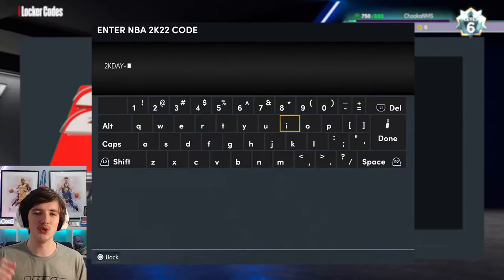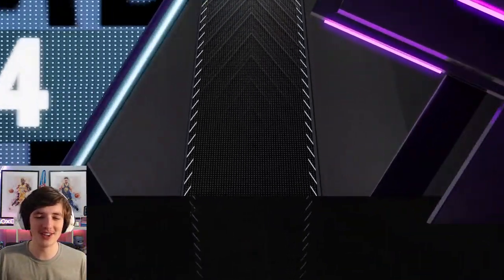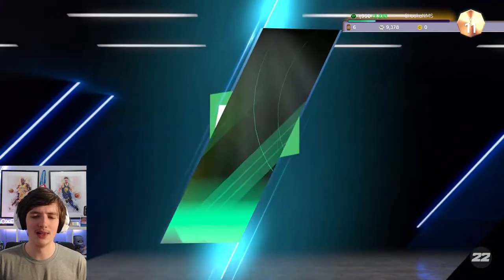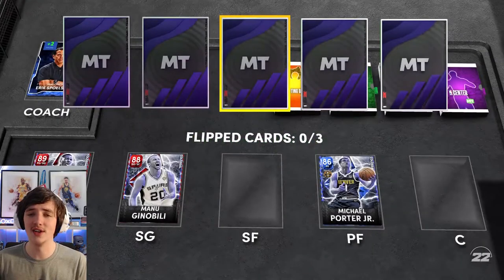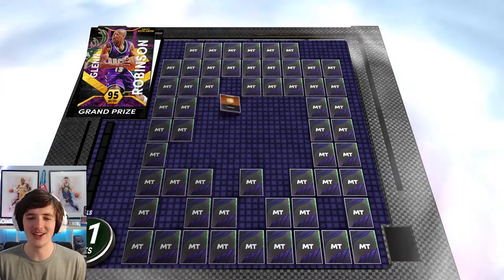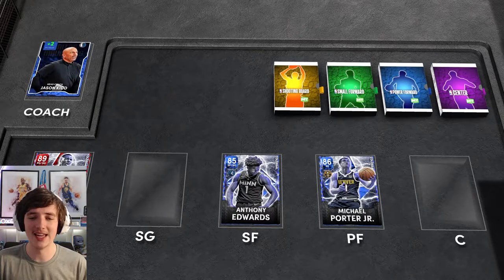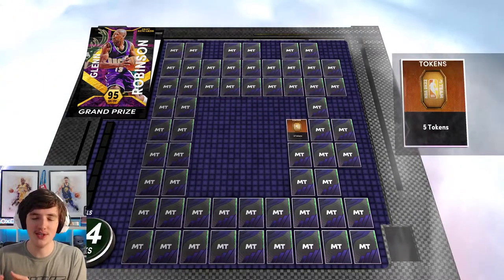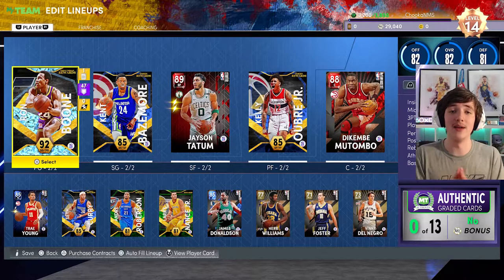DIAMOND PULL + 10-0 DRAFT PACK OPENING! NO MONEY SPENT #2 - NBA 2K22 MYTEAM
This is the 2nd episode of my No Money Spent Squad series in NBA 2K22 MyTeam. I spend no money on VC and try to build the best budget team I can by grinding the game. I complete two 10-0 Drafts in the new NBA 2K22 MyTeam Draft Mode! Will we pull Pink Diamond Glenn Robinson? We also pull our first diamond in an NBA2K22 MyTeam Pack Opening!